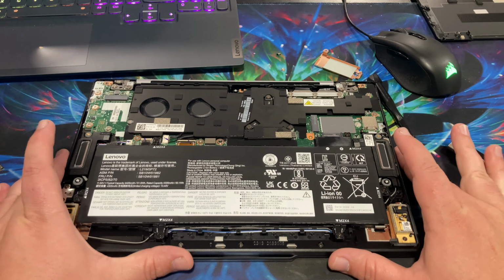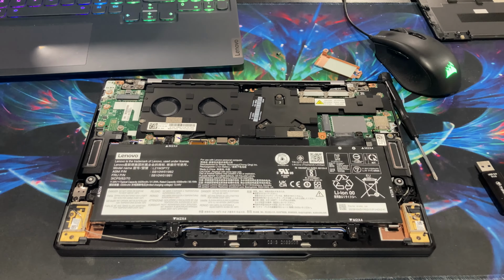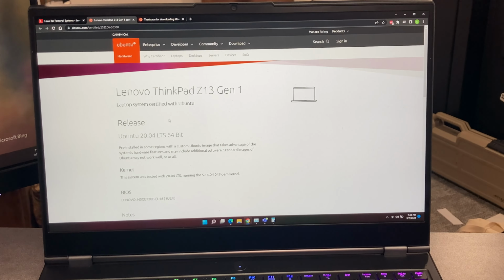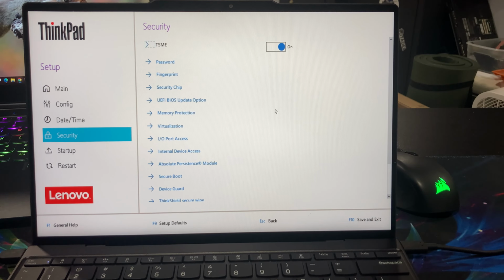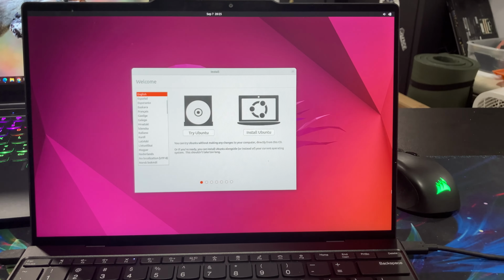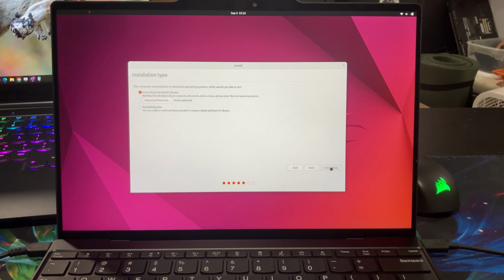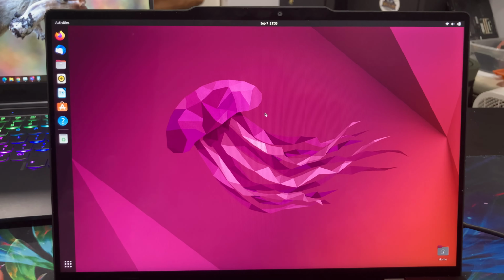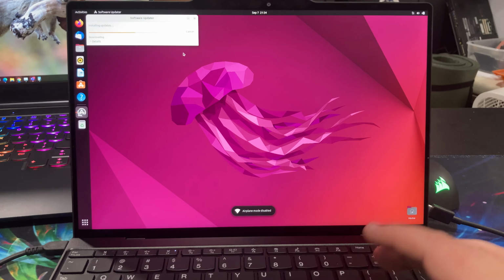Lenovo Thinkpad Z13: Installing Ubuntu 22.04 Linux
Or look at some hand picked items:

BTC - 3JWqF5emoJ7AN9BxL5Lvqs2BkWoXeVUcQQ
BCH - qrcg9z9wdrxlcmclhpgfx7yy652cskhr2ucxh5ehx6
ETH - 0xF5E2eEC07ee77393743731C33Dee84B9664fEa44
ETC - 0x3391C0C5a75841eb772A4FC963d1895A31C1feb7